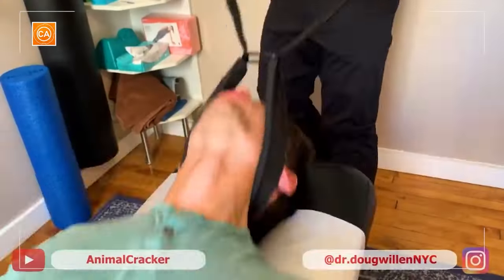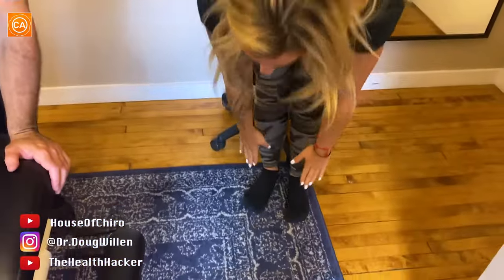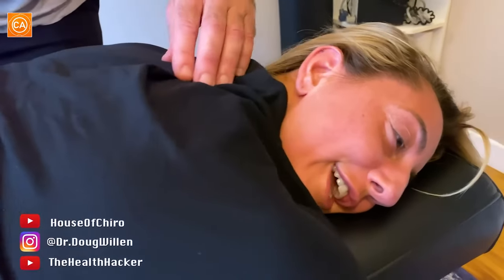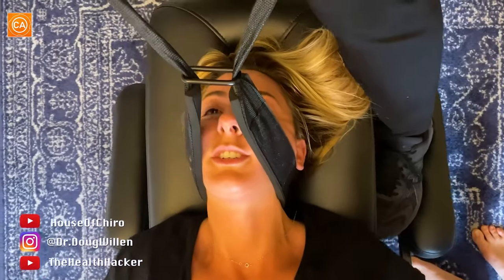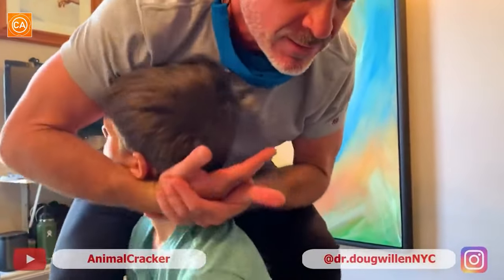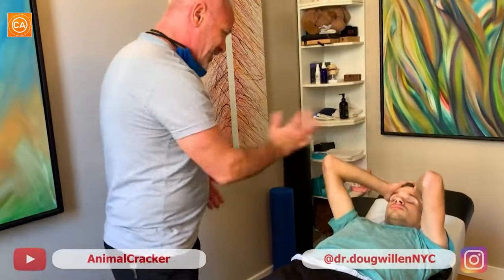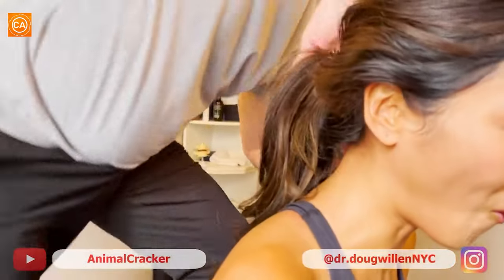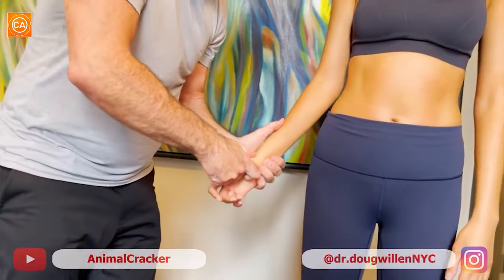UNLOCKED Her DEEPEST Cracks! NYC MODEL Gets Full Body ASMR Chiropractic Adjustments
Experience the ultimate relaxation with full body ASMR chiropractic adjustments on a NYC model.

📍🇺🇸  Location:
→ New York, United States

⏰ Video Chapters:
00:00 - What you can expect
00:51 - Spine movement
1:44 - Y-strap adjustment
2:20 - Neck cracks
2:50 - Thoracic adjustments
3:30 - Lower back cracks
4:21 - Feet & toe adjustments
5:10 - Elbow & hand cracks
5:47 - Body movement
6:30 - Pressure points
7:24 - Occipital lift
8:10 - Digging out knots
9:07 - Thoracic adjustment
9:48 - Skin pulling
10:45 - Hamstring release
11:50 - Lower back cracks
13:35 - Muscle test
14:10 - Y-strap adjustment
 15:05 - Neck cracks
15:45 - Hip & feet cracking
17:30 - Trigger point release
18:00 - Skin pulling
18:50 - Hip adjustment
19:15 - Occipital lift & leg cracks
20:00 - Y-strap adjustment
20:50 - Neck cracks
21:40 - Neck massage & analysis
23:10 - Shoulder & thoracic release
24:00 - Lower back cracks
25:45 - Arm & hand cracks
26:50 - Finding tight spots & stretches
28:29 - Occipital lift
29:10 - Neck cracks & muscle test
30:30 - Analysis on weakness
31:00 - Glute release
31:30 - Skin pulling
32:00 - Back cracking
33:08 - Hip & thoracic release